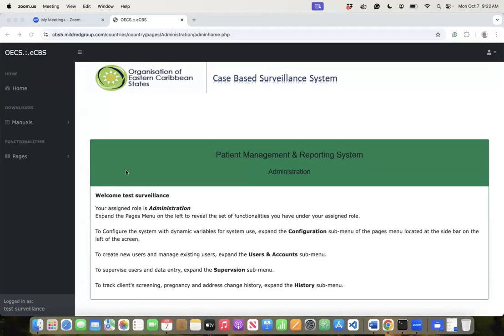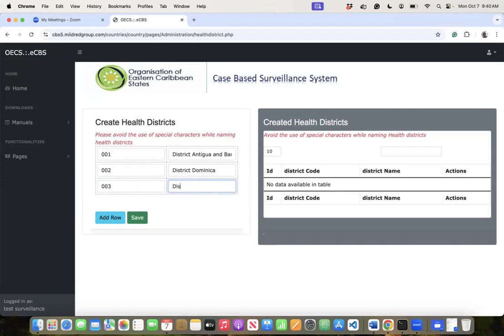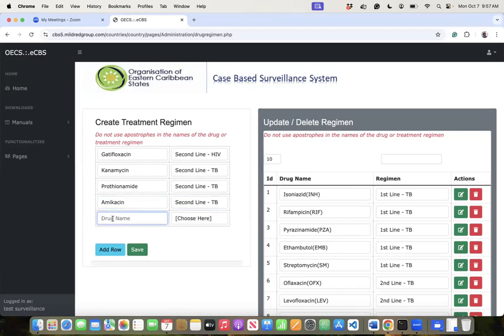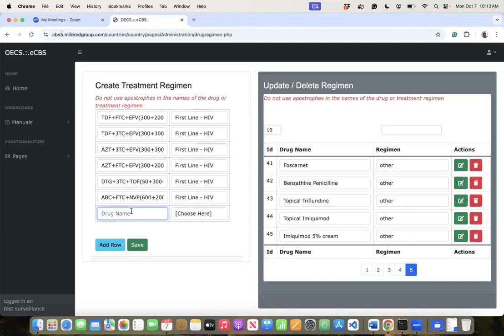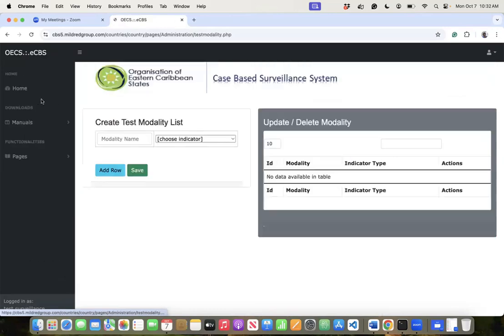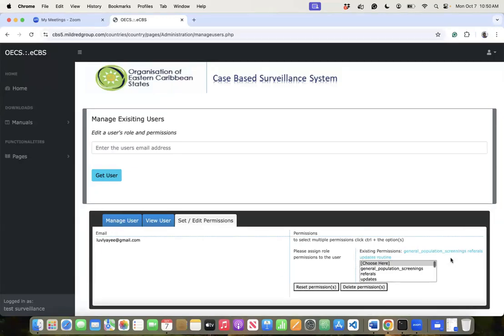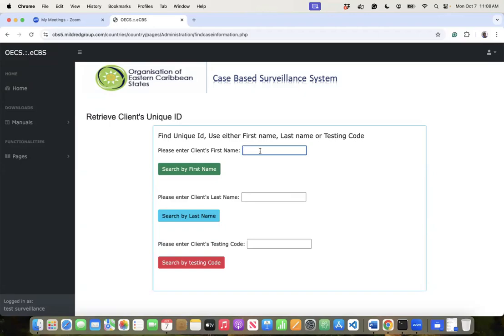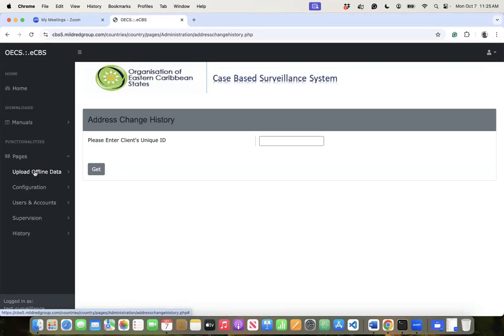Module 3 Day 1 : The Administrator Role Permissions Functionality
Organisation of Eastern Caribbean States - Case-Based Surveillance System
HIV/TB Elimination Project : End-User Training Workshop
Module 3 - Day 1